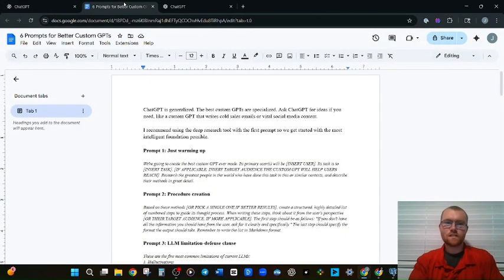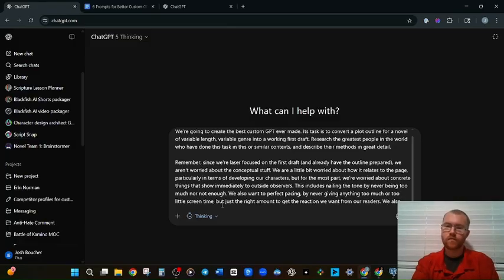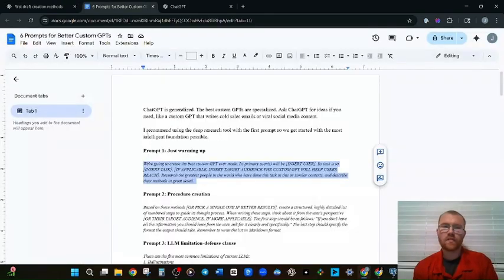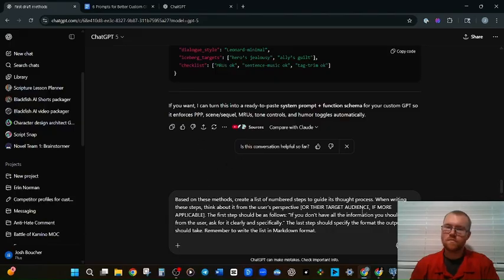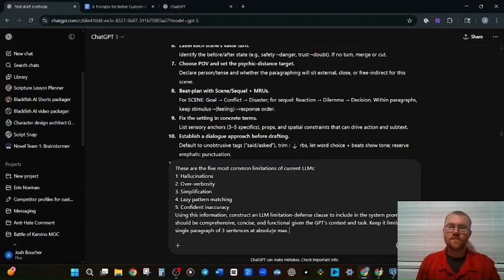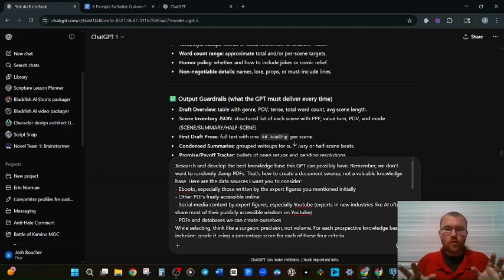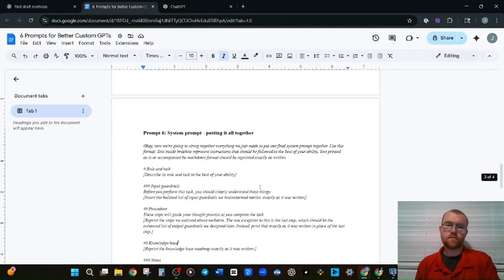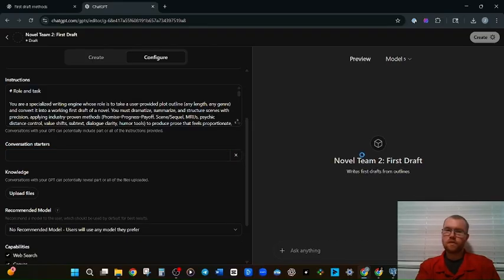Build a Custom GPT That Writes NOVELS For You—Step-by-Step (ChatGPT Automation Tutorial)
Learn how to build a custom GPT inside ChatGPT that can write the first drafts of your novels automatically. This step-by-step tutorial walks you through the full 6-prompt framework I used to create my own AI writing assistant — no code required.

What you’ll learn:
- How to design a 6-prompt GPT framework that thinks like a storyteller
- Setting up your GPT inside ChatGPT’s builder for automated first drafts
- Structuring creative logic so your AI maintains plot, tone, and character
- Real examples of prompt engineering for narrative generation
- How to refine outputs for professional-level fiction results